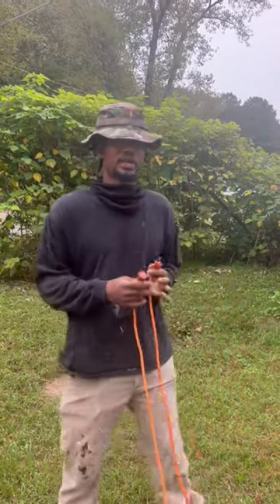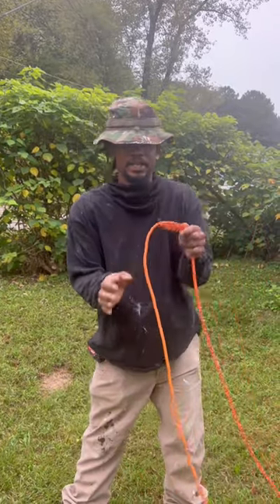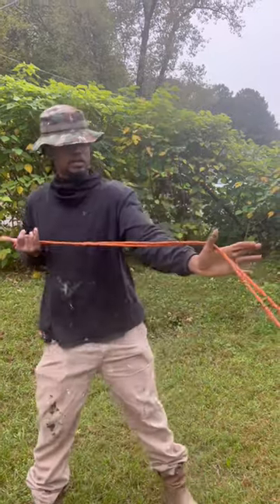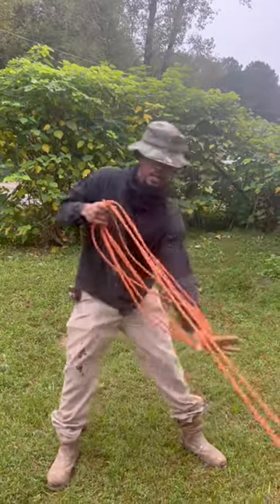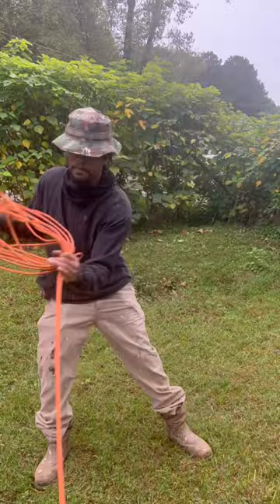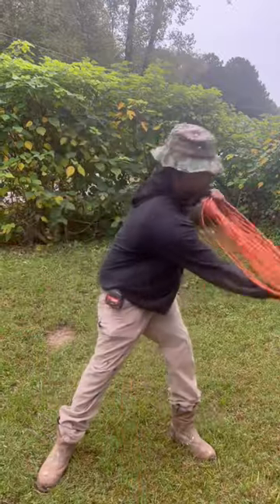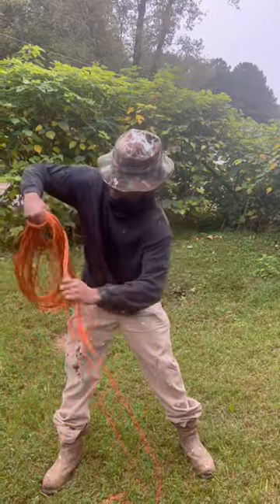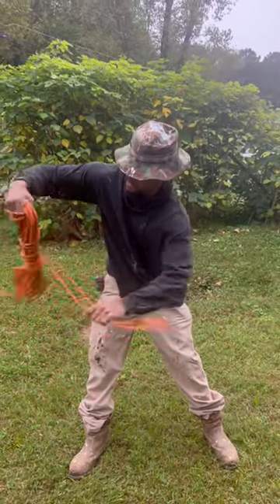How to Do a Figure 8 with a Extension Cord Tips Carpentry ExtensionCord Figure 8